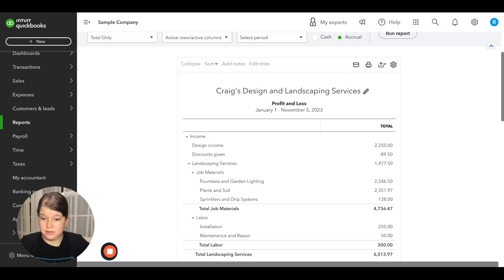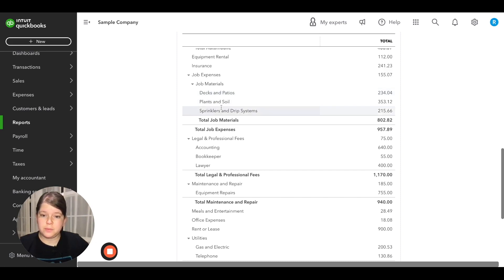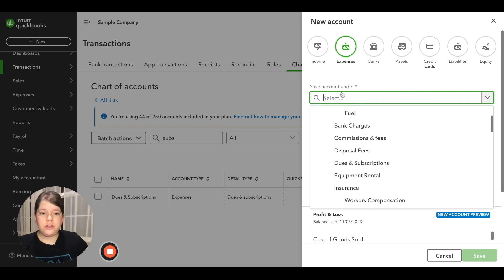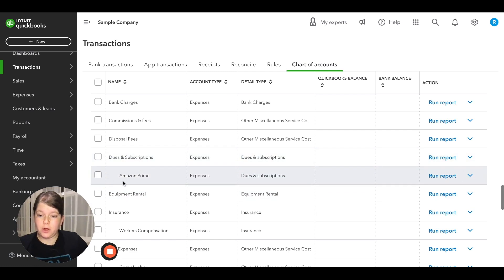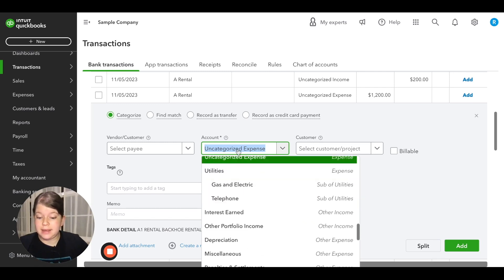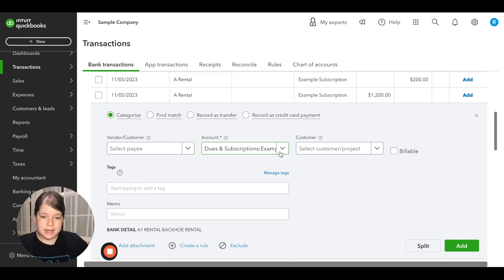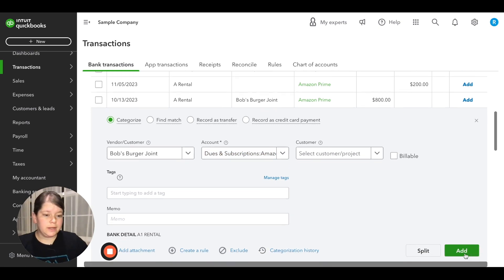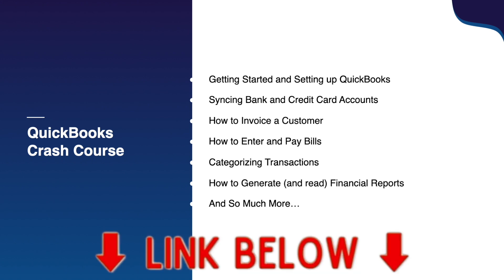Subaccounts in QuickBooks Online - What Are They and How to Create Them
What are sub-accounts in QuickBooks Online and how do you create and edit them? Watch this video for 2 simple ways.

Worried you’re missing bookkeeping steps? Grab this free checklist now!

Ready to set up your own Quickbooks Online account?

Setup payroll through Gusto - the payroll company I recommend - and receive a $100 gift card for FREE when you run your first payroll

Thinking about outsourcing your bookkeeping? Schedule a discovery call to see if we’re a good fit

⏰ Timecodes ⏰
0:00 What are subaccounts?
1:45 How to setup a subaccount from the Chart of Accounts
4:08 How to edit a subaccount
4:17 How to create a subaccount from the Bank Transactions screen
7:36 Reviewing our new accounts on the Profit & Loss Report